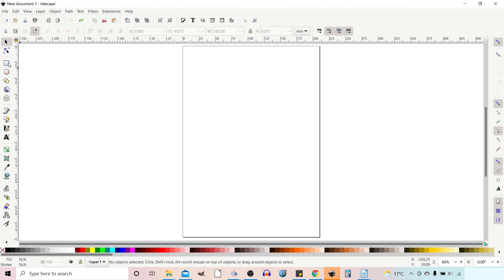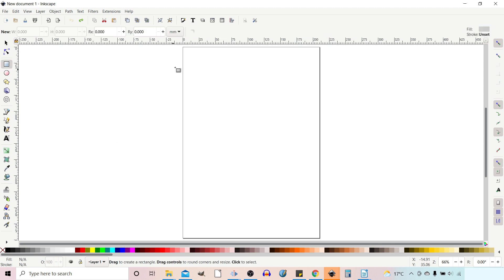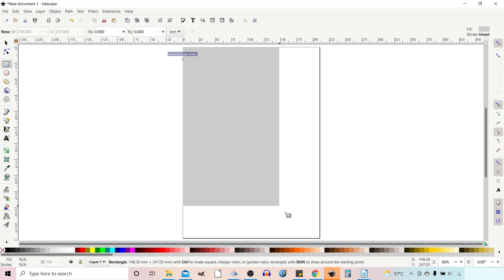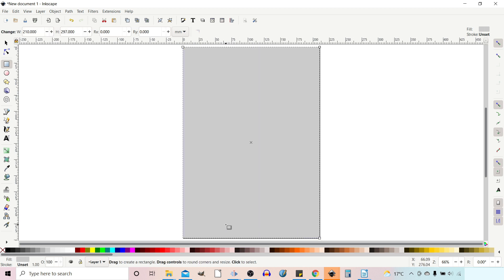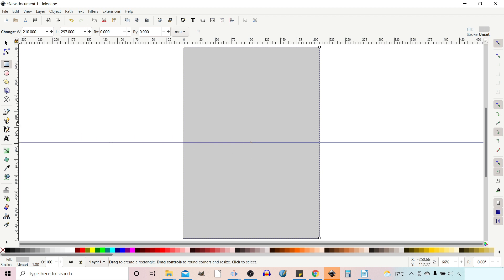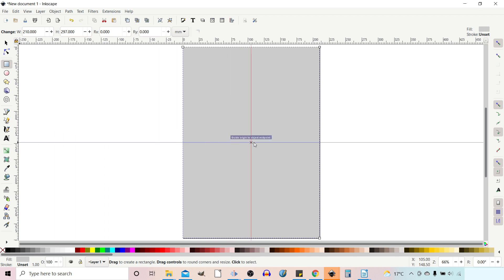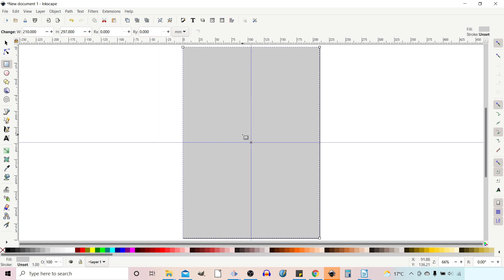Page Centre Guides Inkscape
Creating page centre guides in Inkscape is quick and simple. In this video, I show you how to create centre guides for your page. It doesn’t matter what size your page is, and there is no need to do any calculations. I show you how to take advantage of snapping and object mid-points to find the midpoint of your page – quick and simple.